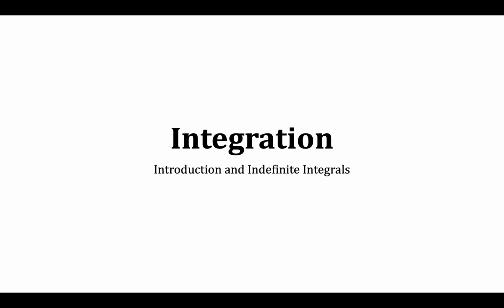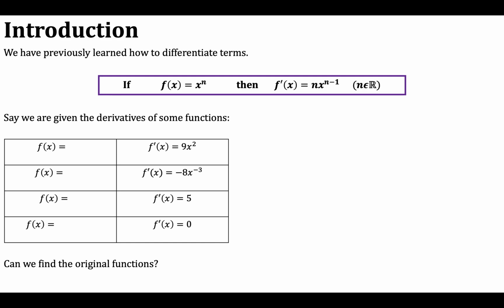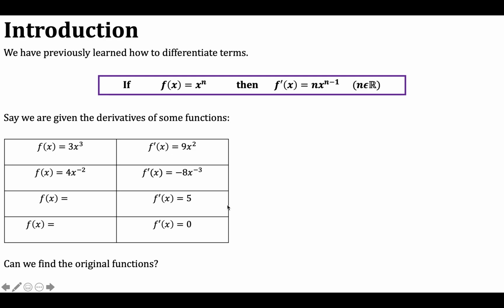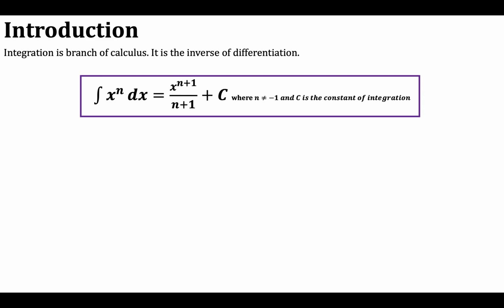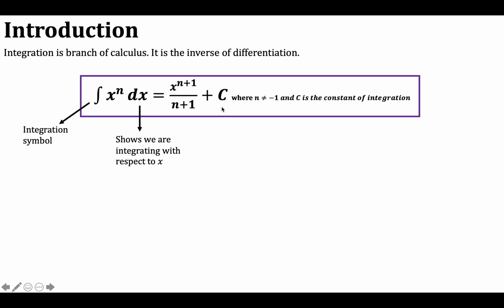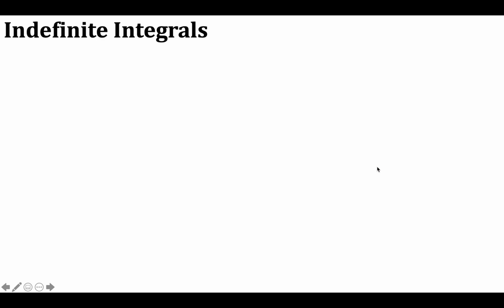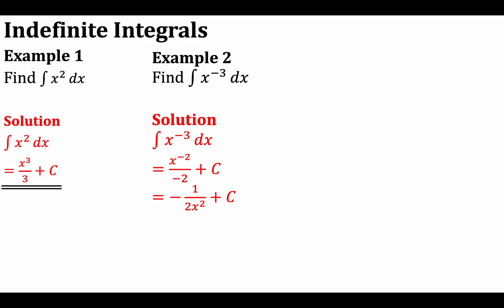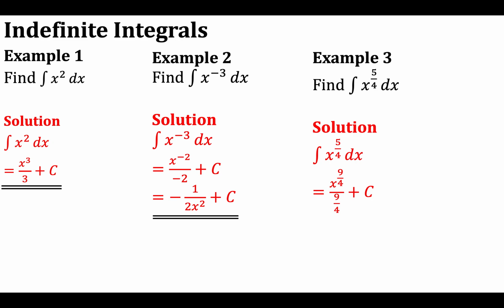1. Introduction and Indefinite Integrals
SQA Higher Mathematics - Integration - 1. Introduction and Indefinite Integrals